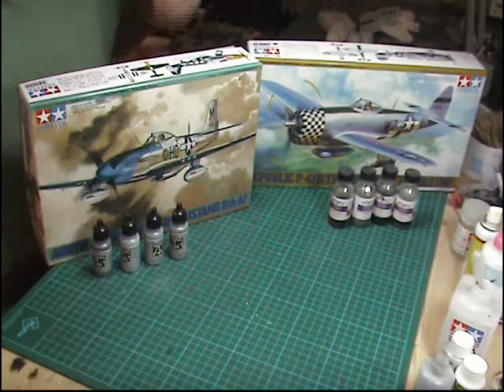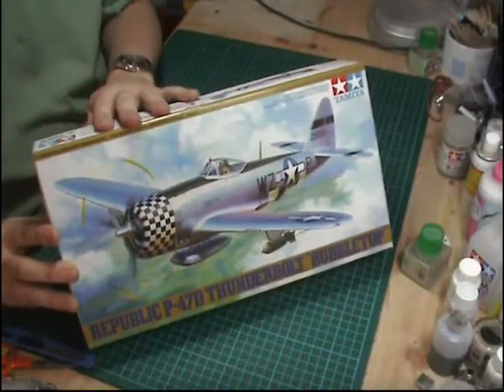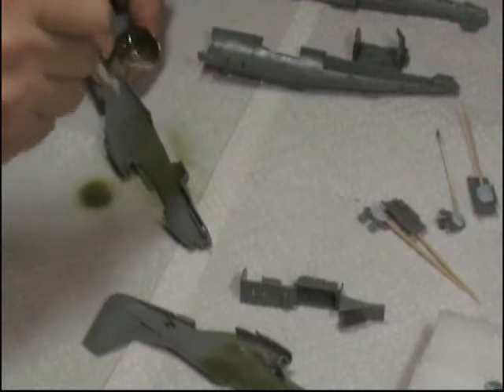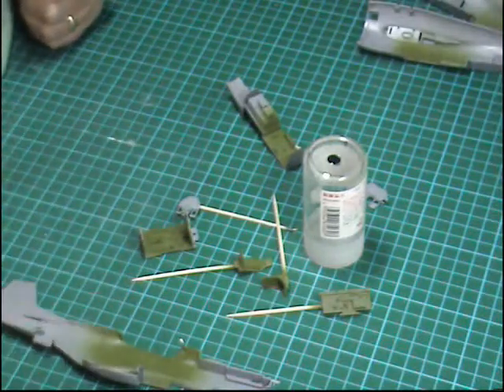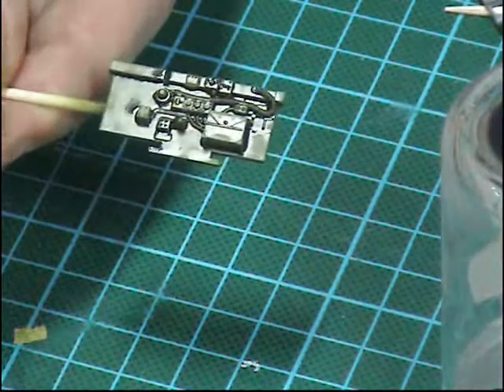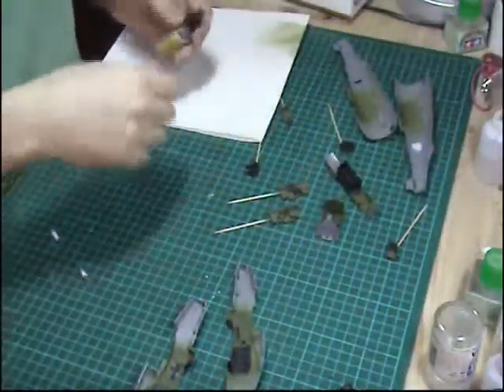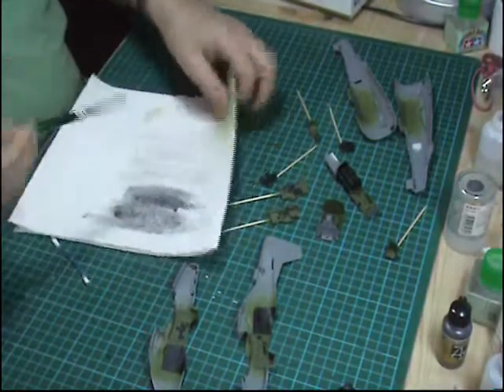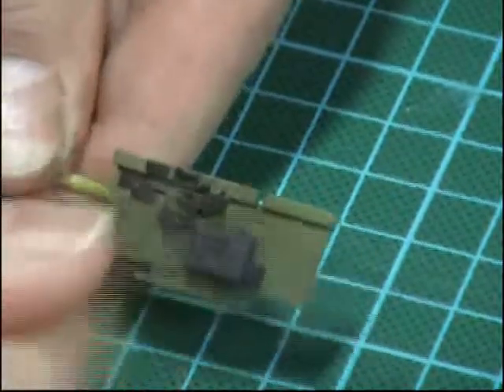Tamiya 1/48 P 47D & P 51D NMF Part 1 (Classic)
Tamiya 1/48 P 47D & P 51D NMF  (Classic)
Wednesday's...Phil & Matt's PM Models kits Live talk show 14:00-15:00
Thursday's. Kit Reviews and Thursday Night Live Show 19:30 - 21:00